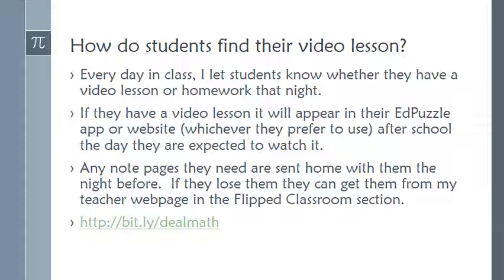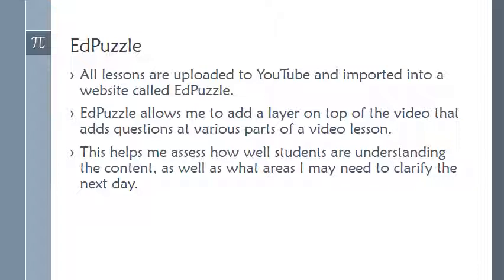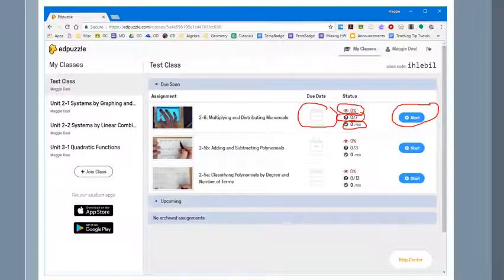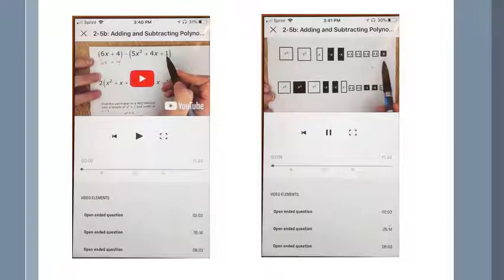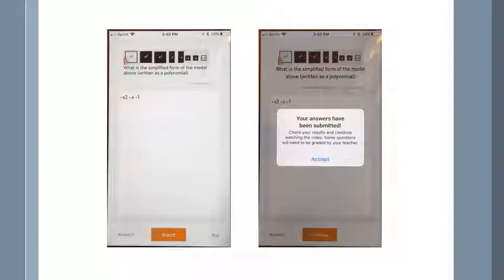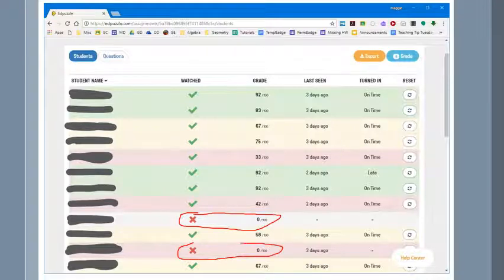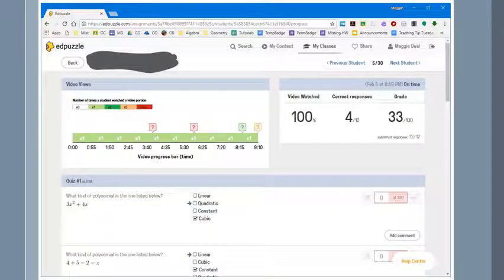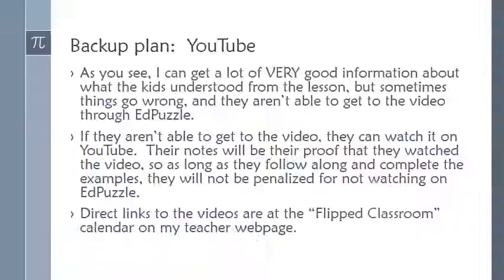Truitt Algebra Flipped Classroom Presentation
This is a parent informational video on how we are "flipping" our classroom in Algebra I at Truitt.